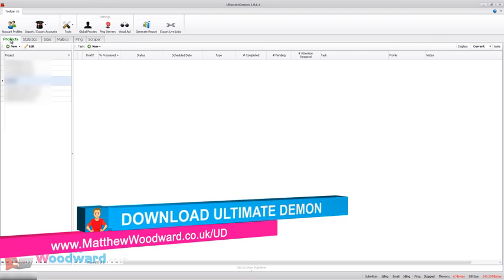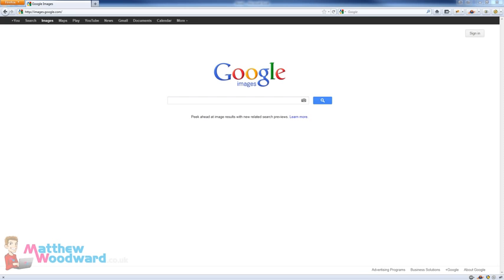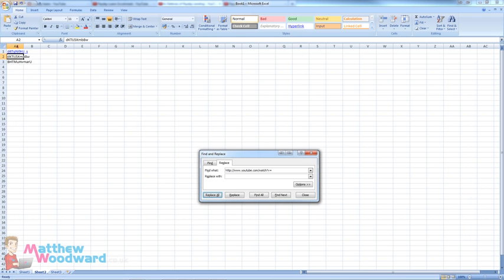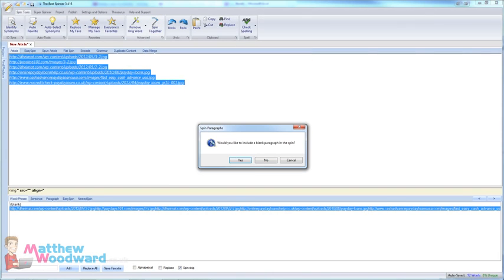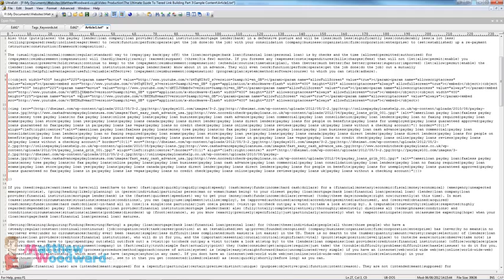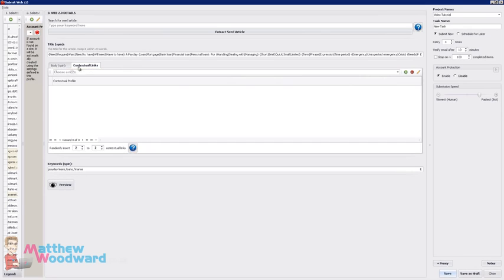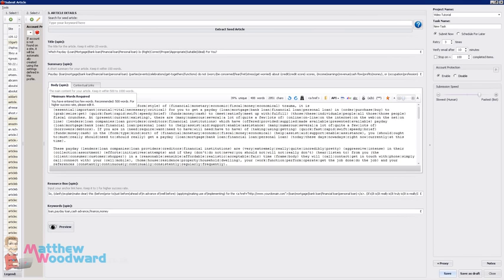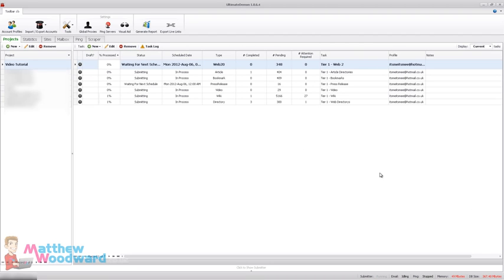Advanced Tiered Link Building Tutorial Part 3 Building Tier 1